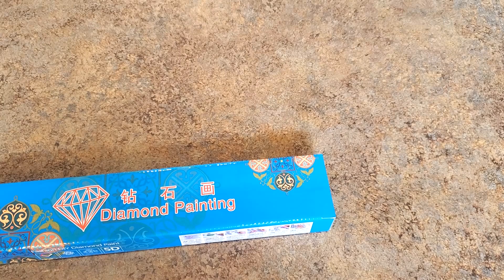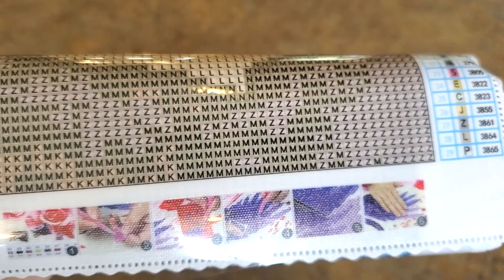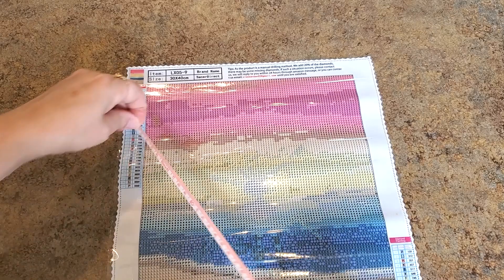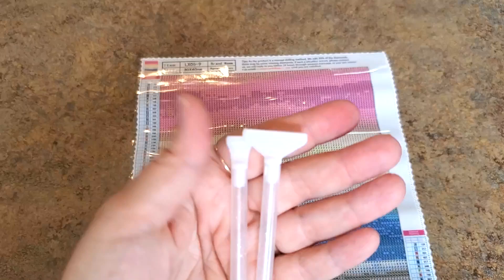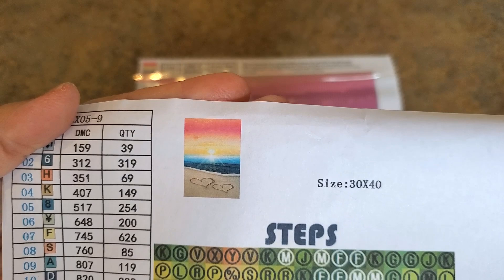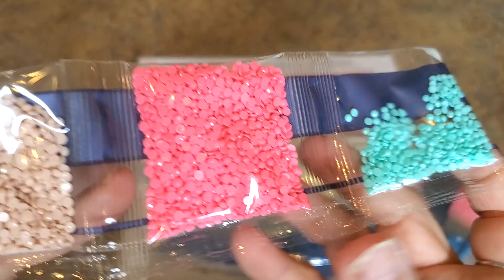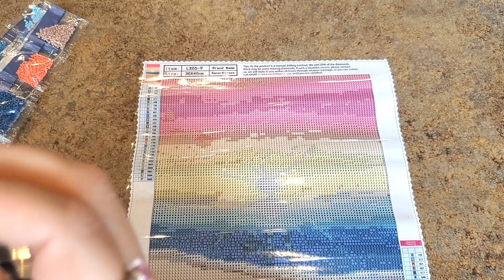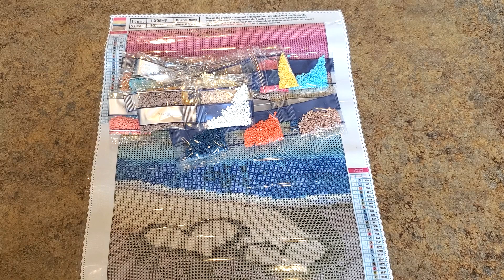Unboxing a Saner Direct Diamond Painting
10offmindy

Mindy10OFF